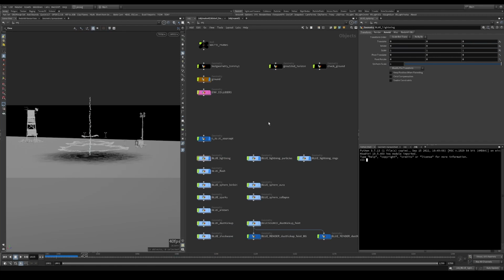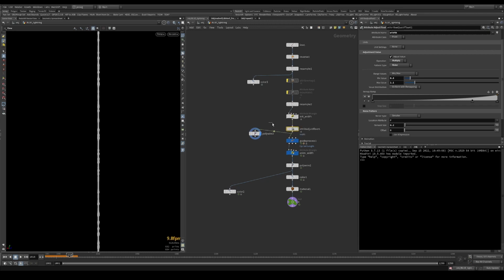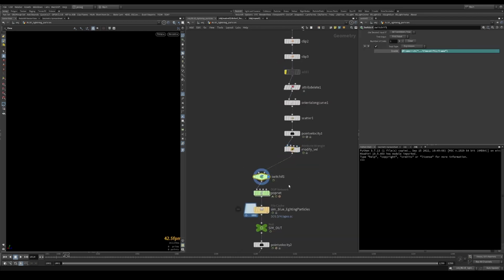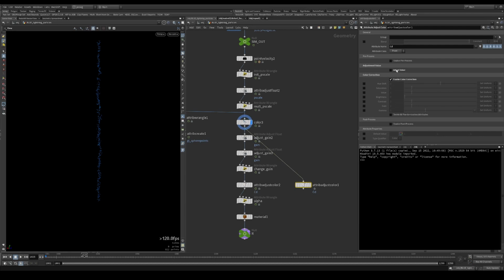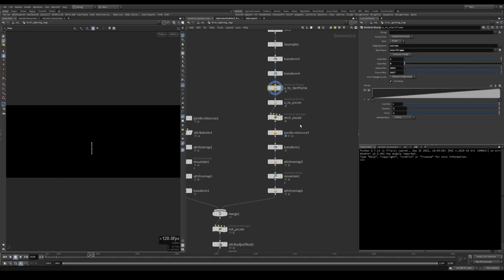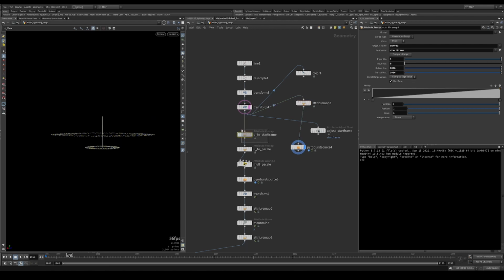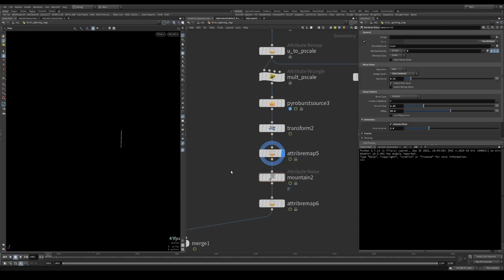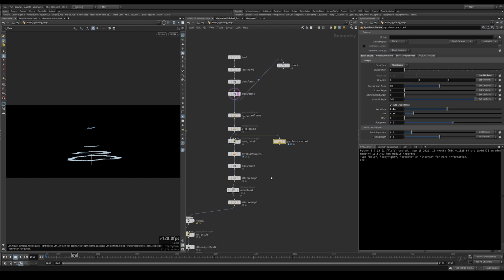03b - Blue Stuff - Lightning | Anime Impact FX Workshop